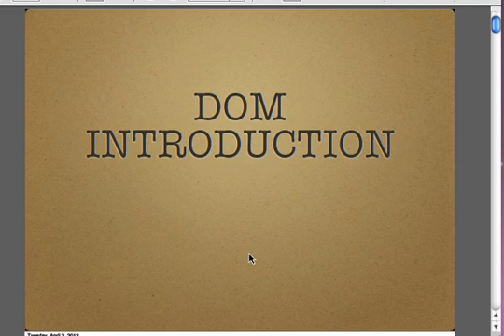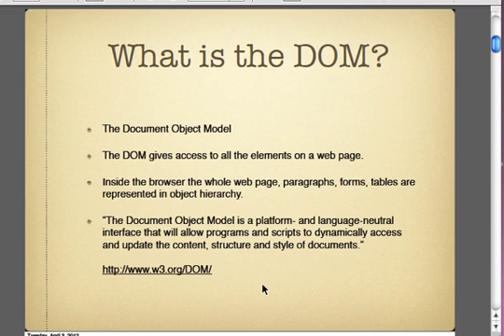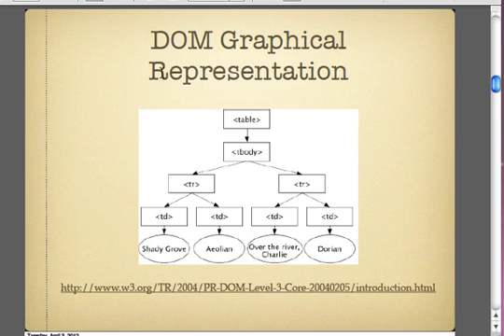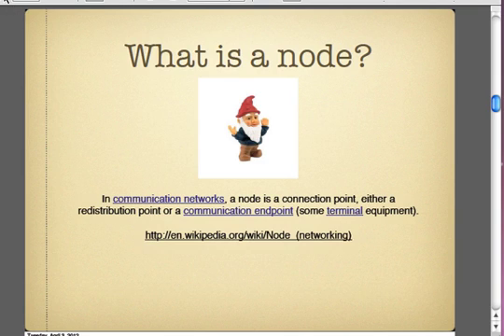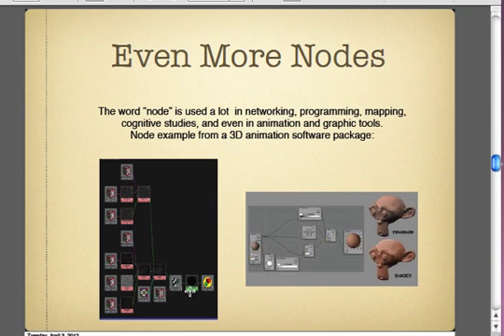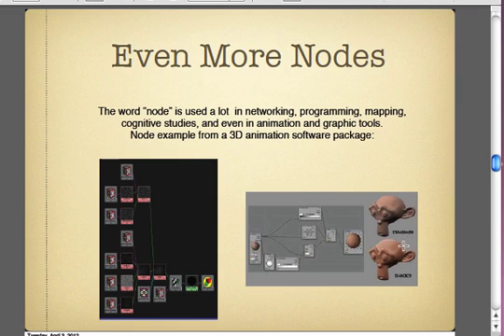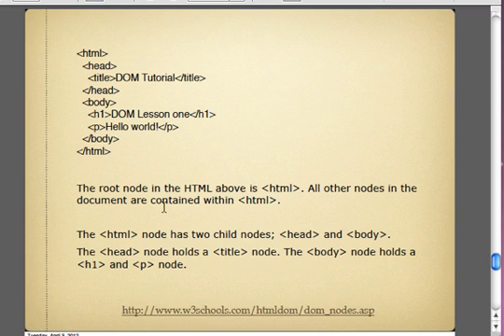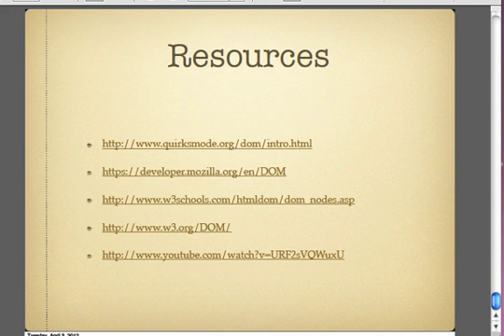DOM Introduction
Introduction to the Document Object Model with Javascript and HTML. This was created for my online Javascript and JQuery class